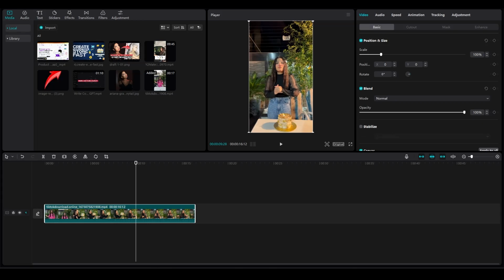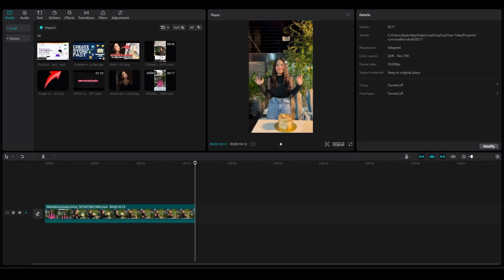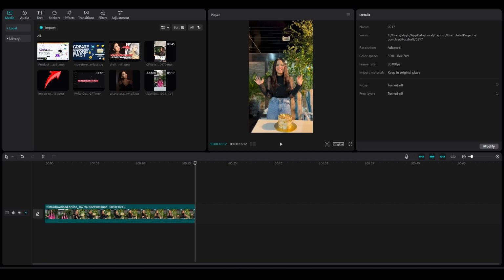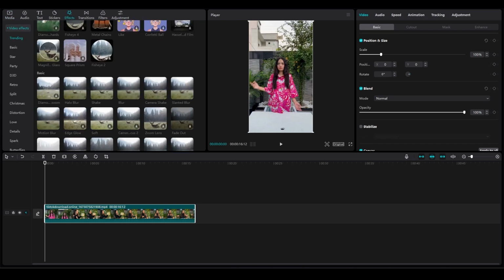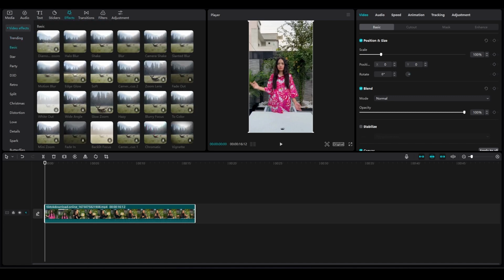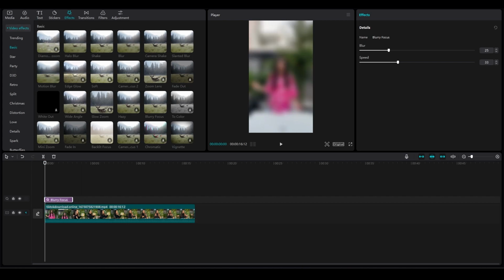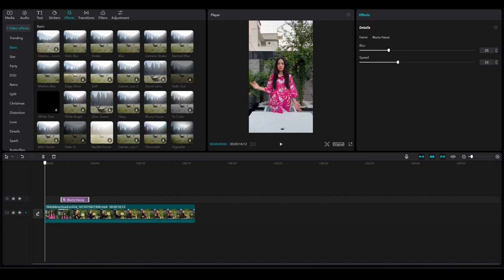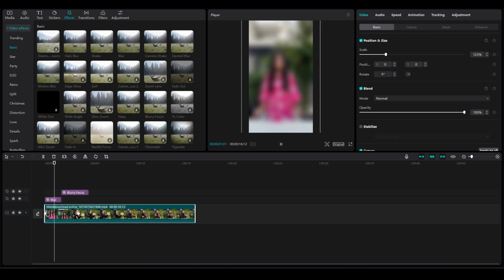How To Zoom In CapCut PC - Blurry Zoom Effect 2023 (Simple Tutorial)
Looking to add some visual interest to your video edits? Check out this simple tutorial on How to Zoom in CapCut PC 2023 and create a blurry zoom effect!
This tutorial is perfect for anyone looking to improve their video editing skills and create more engaging content.
Whether you're a beginner or a seasoned pro, this tutorial will help you take your video edits to the next level.
So why wait? Follow this step-by-step tutorial today and start creating videos that truly stand out!